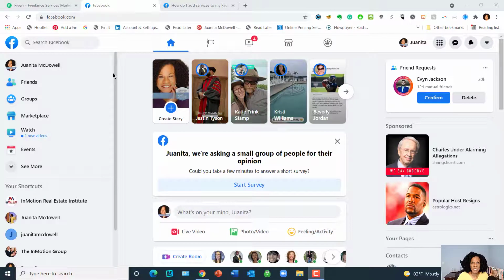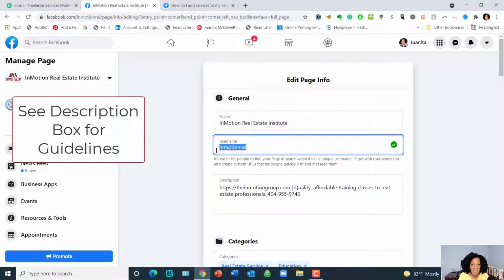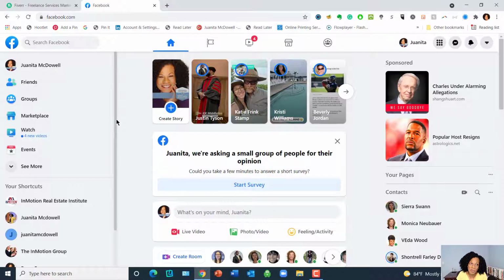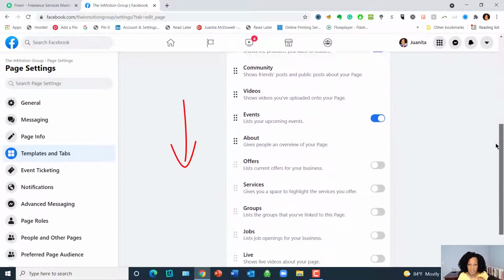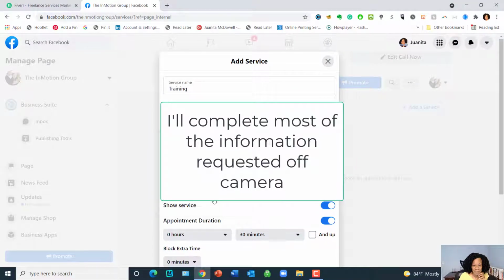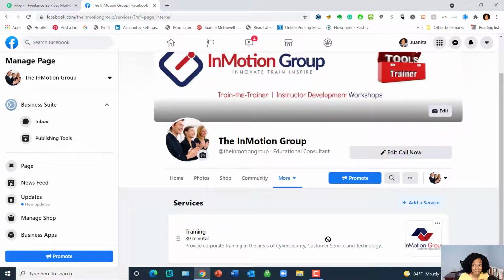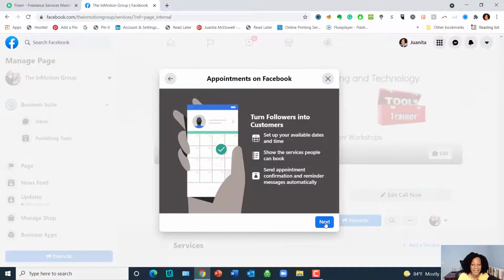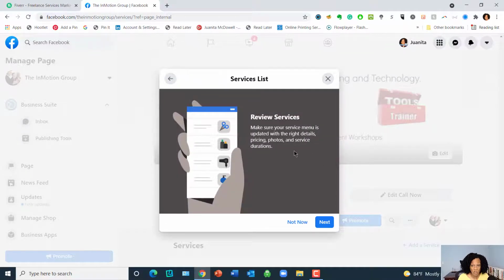Facebook Business Page Tips - How to Change Page Name, Add a Services Button, and Book Appointments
| In this 2021 video Technology Speaker Juanita McDowell will give business owners three important tips for their facebook page. How to Change the Name of a Business Page, How to Add a Services Tab and How to Book Appointments.

Mention - Guidelines for Facebook Page Name (from Facebook Terms): Go